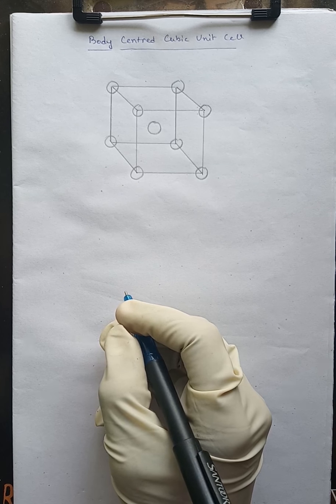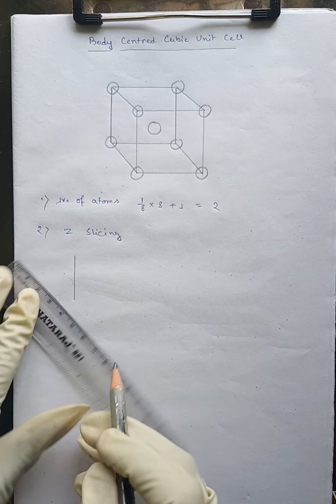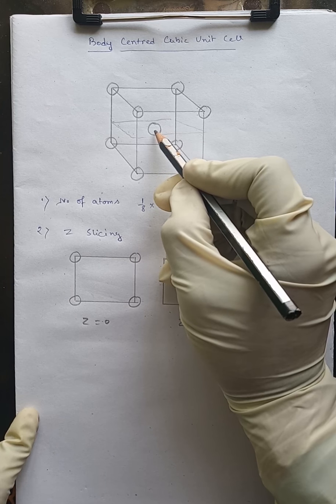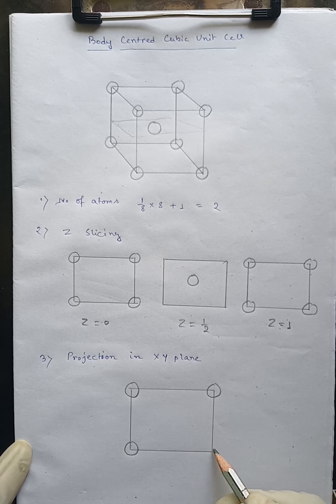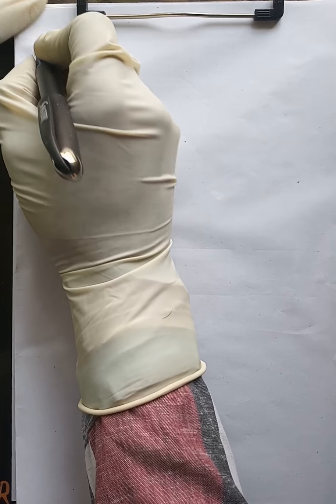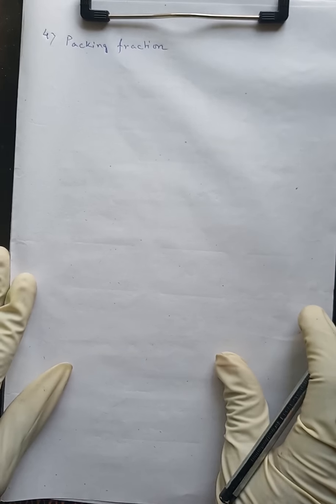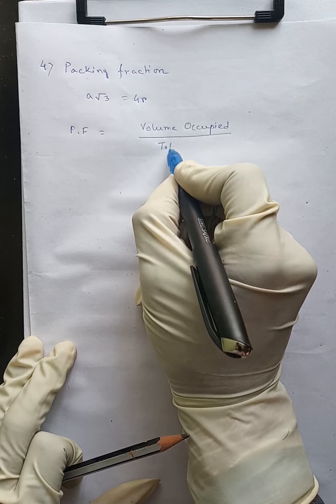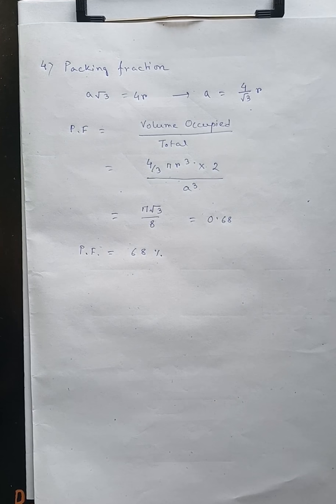All about BCC unit cell (Z slicing, Projection, Packing fraction)